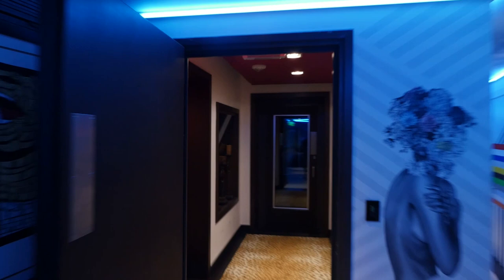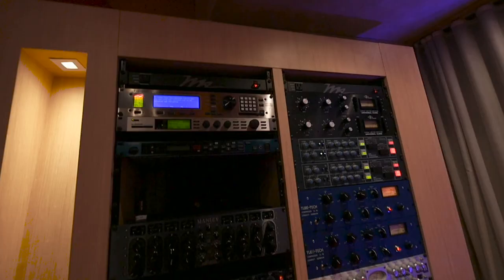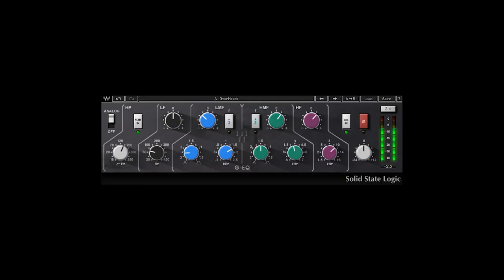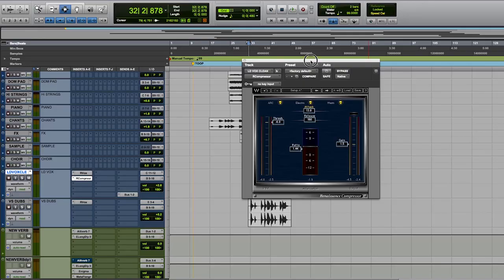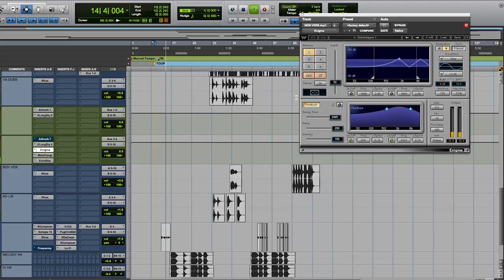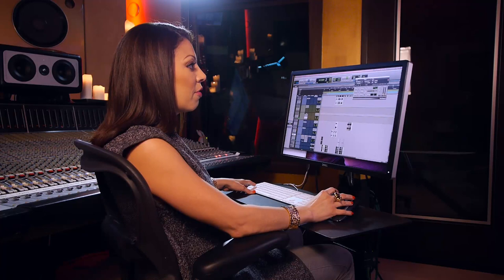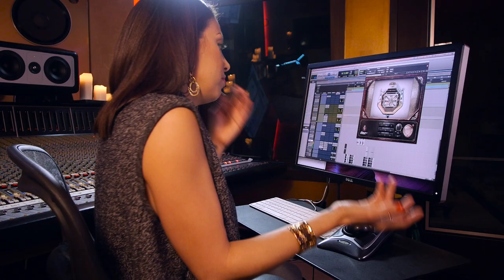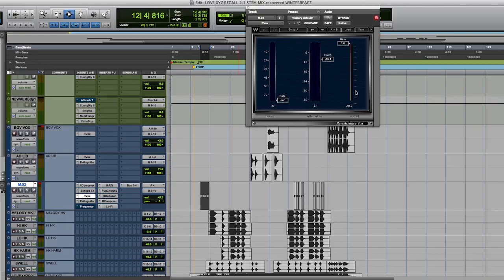Mixing Engineer Marcella Araica’s Go-To Plugins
Top recording and mixing engineer Marcella Araica (Meek Mill, Chris Brown, Kid Ink) talks about her favorite plugins that she uses to get creative mixing results.